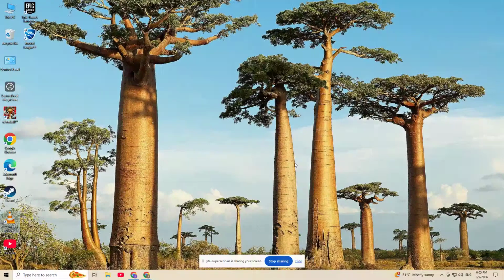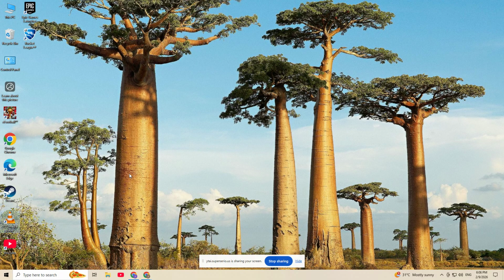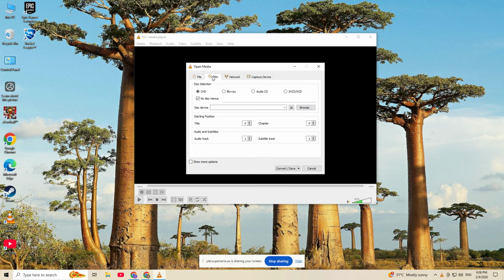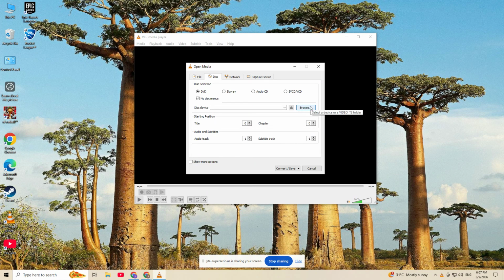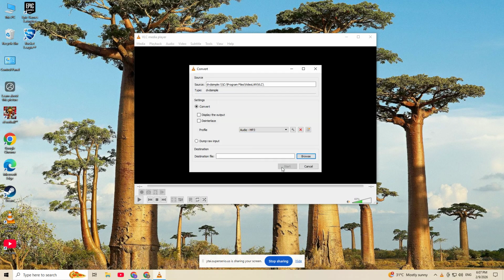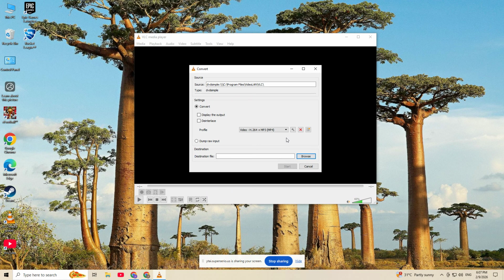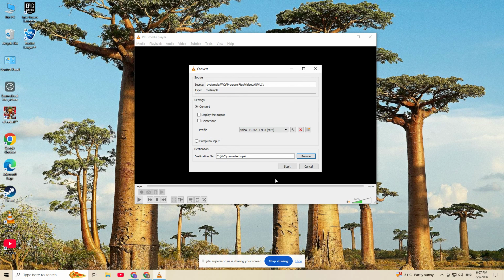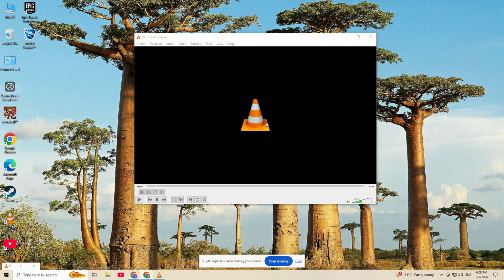How To Convert DVD To MP4 With VLC Media Player (2026 Easy Guide)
Learn how to convert DVD to MP4 using VLC Media Player with this simple step by step tutorial. Perfect for backing up DVDs and watching them on any device.

Timestamps:
0:00 Intro and overview
0:18 Insert DVD and open VLC
0:39 Open Convert / Save menu
1:00 Select Disc source settings
1:34 Choose MP4 profile
2:02 Choose destination and file name
2:27 Start DVD conversion